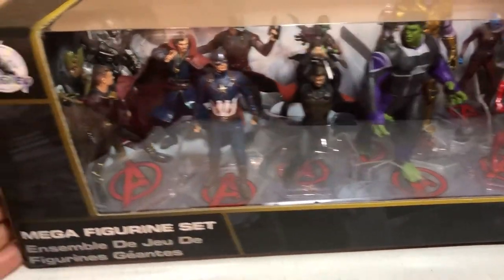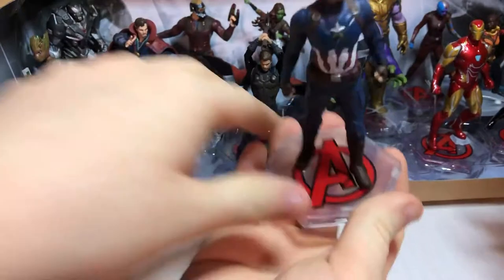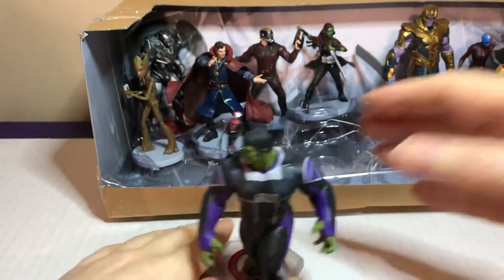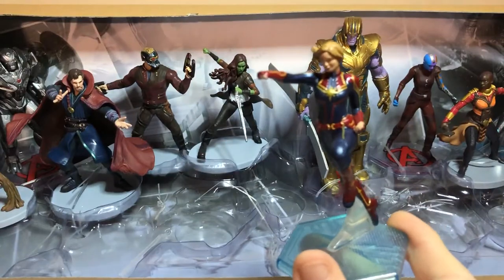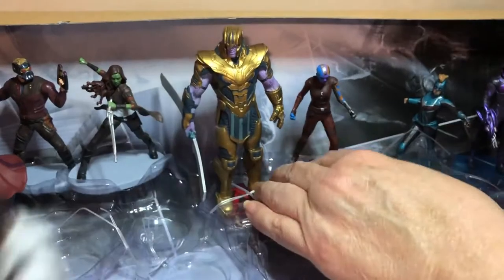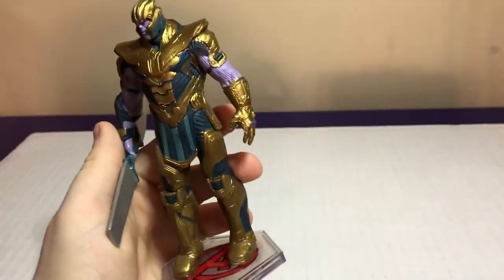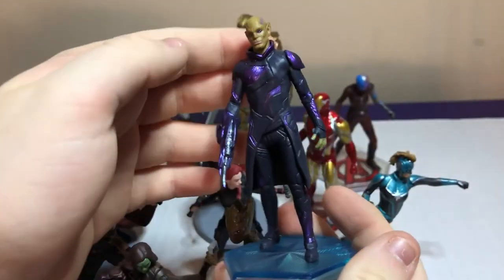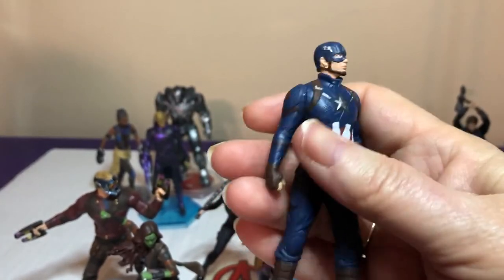Disney World Marvel Figure Set